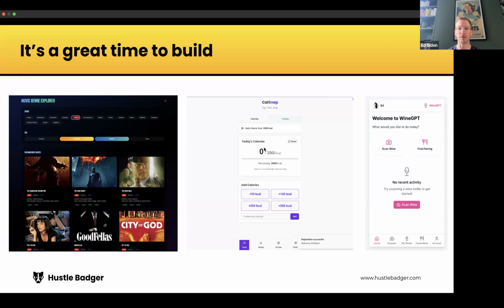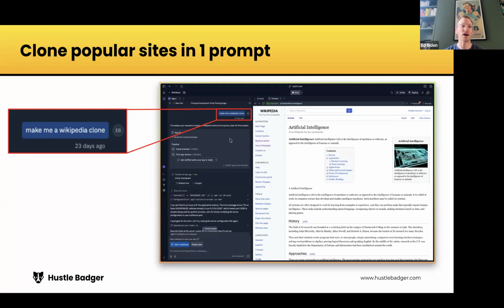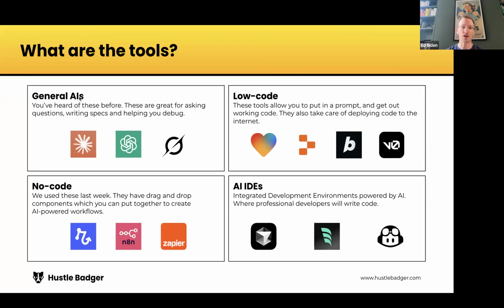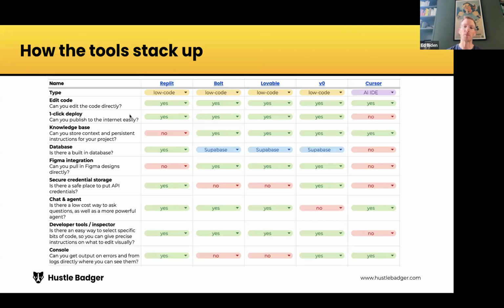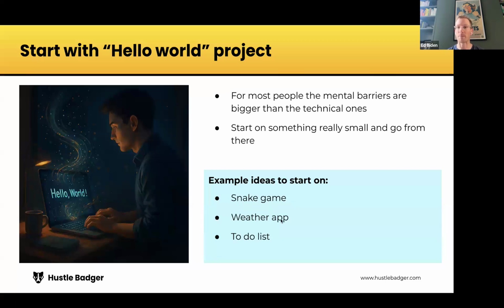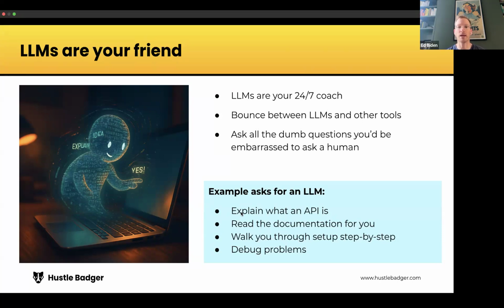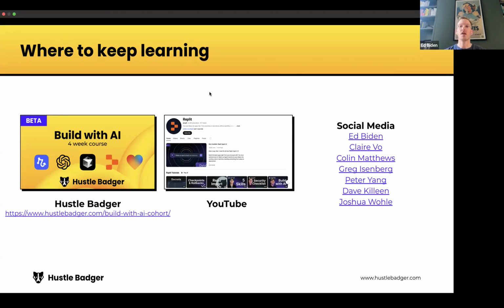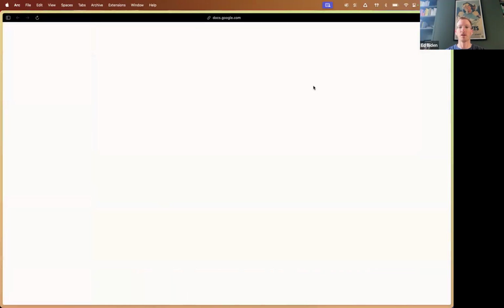Vibe Coding Basics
How to create prototypes and products with AI in minutes.

​Featuring: Replit, Lovable, Bolt, v0, Cursor, Figma Make

This webinar recording covers:
* What prototyping tools can do
* Different categories of AI tools
* Comparison of popular AI prototyping tools
* How to get started with AI prototyping tools
* Tips & tricks for getting the most out of AI prototyping tools
* How to clone popular sites
* How to add Stripe integration and make $$$

ABOUT:
Hustle Badger